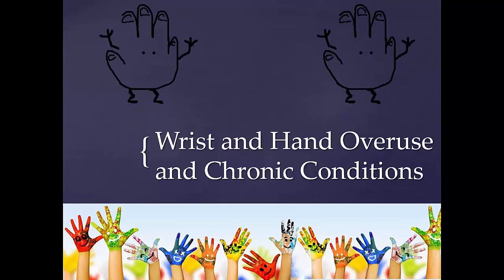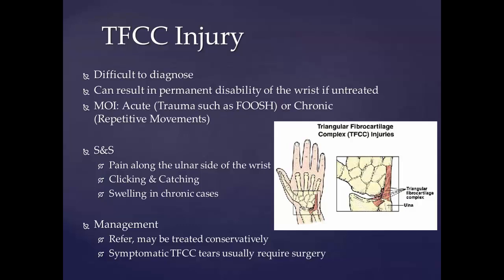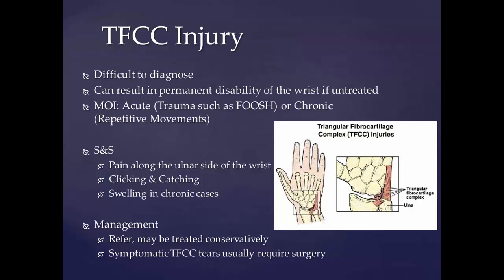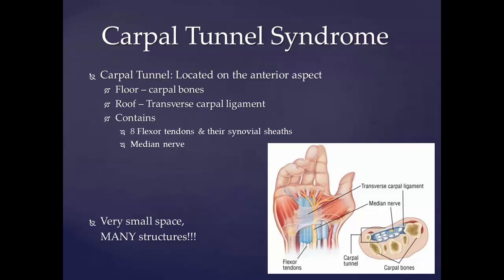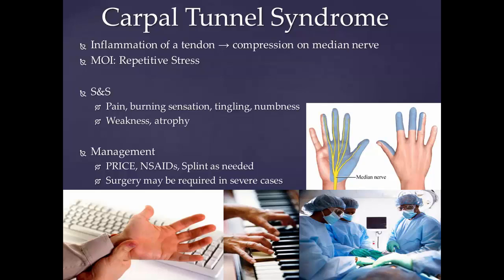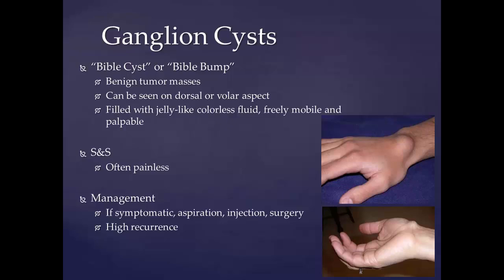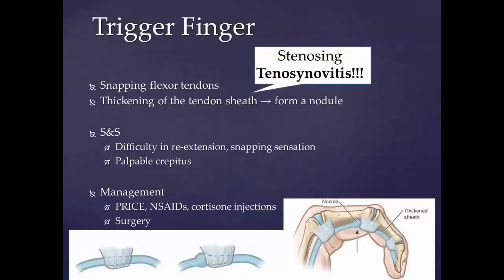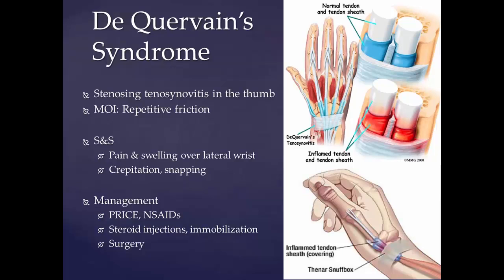Wrist and Hand Chronic or Overuse Conditions